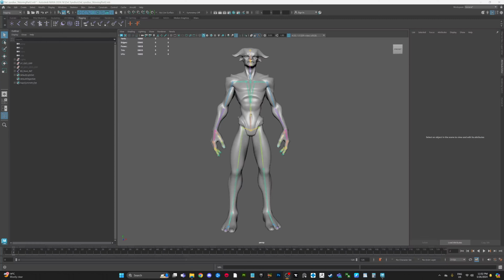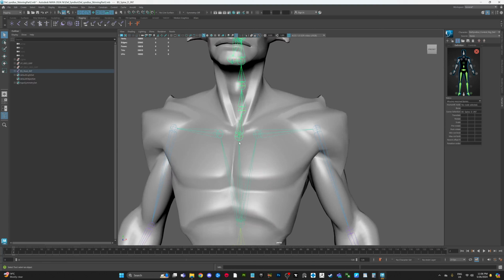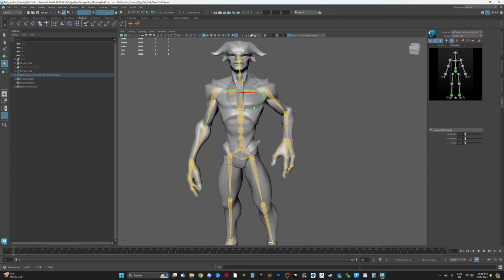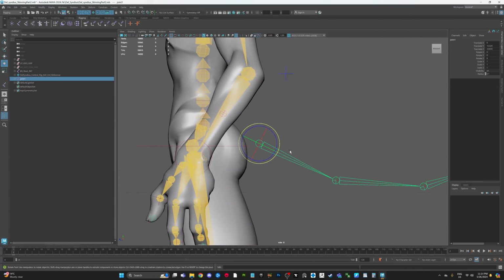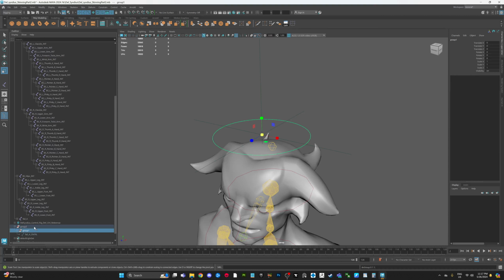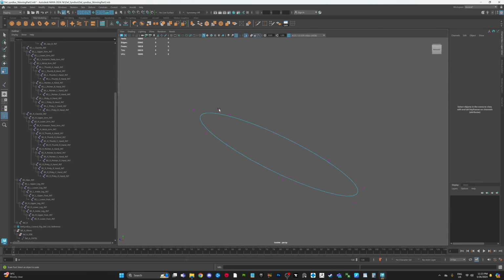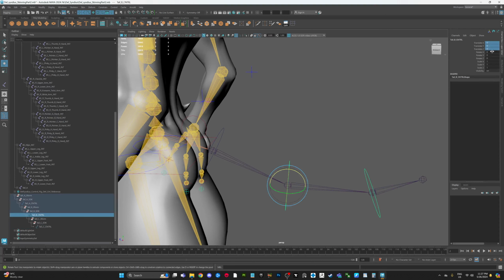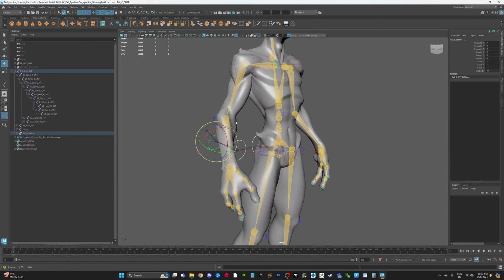Coffee Break | Simple Rig Tute | HumanIK and Basic Custom Controls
This will not be how this char is rigged...Ew